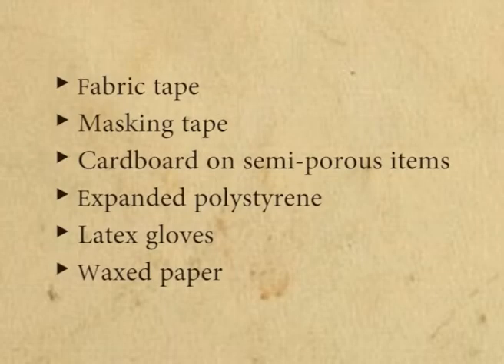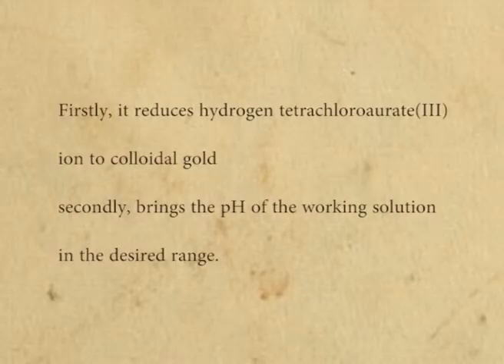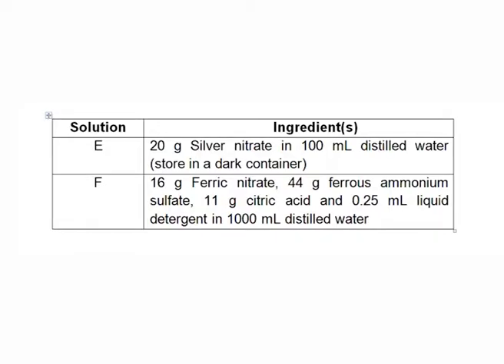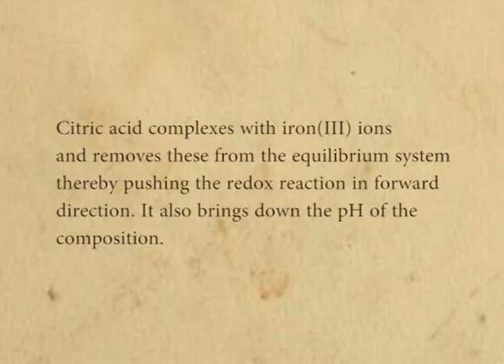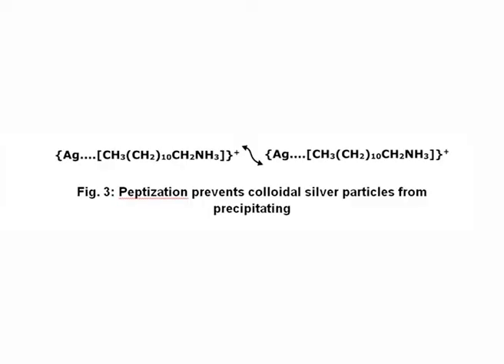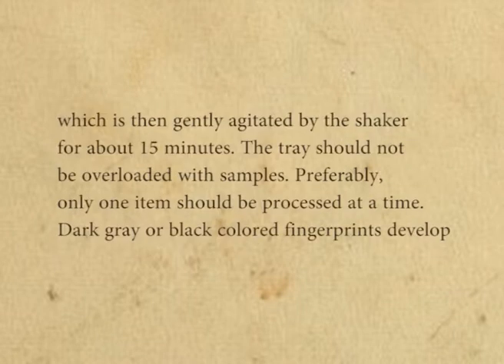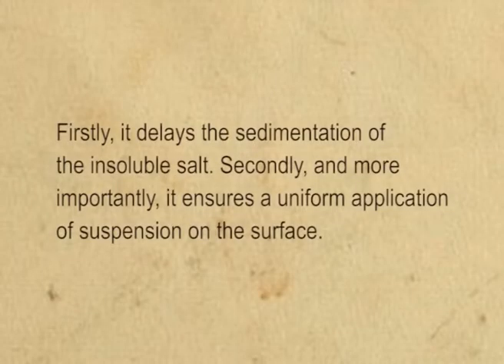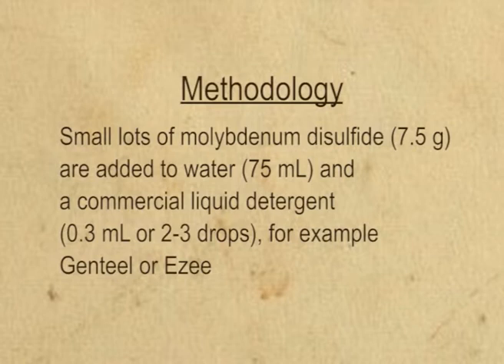Detection of Fingerprints on wet Surface (CH-06)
Subject : Forensic Dermatoglyphics
Course : UG Course in Forensic Science

Sub: P-03. Fingerprints and Other Impressions
Course Name: Forensic Science